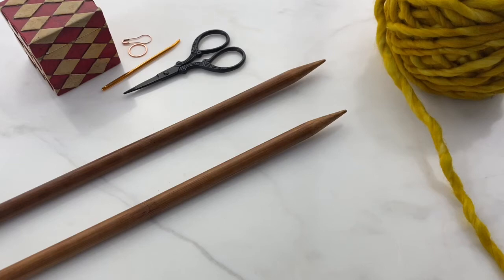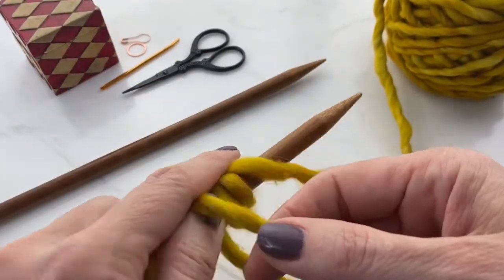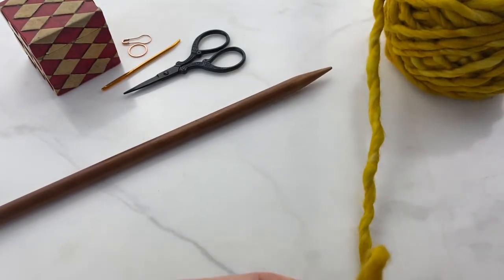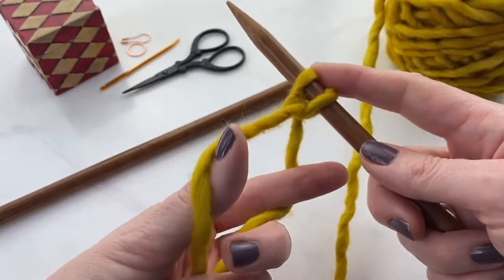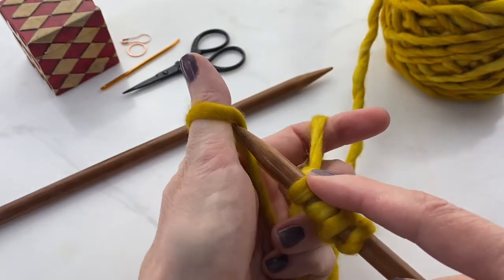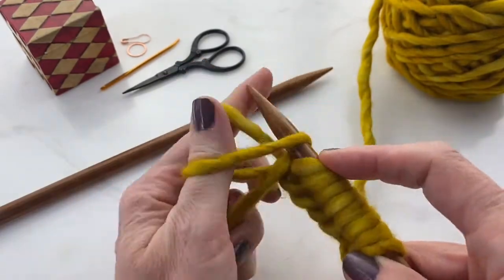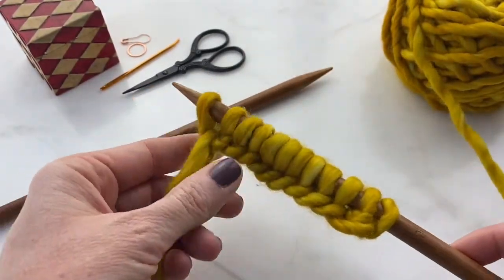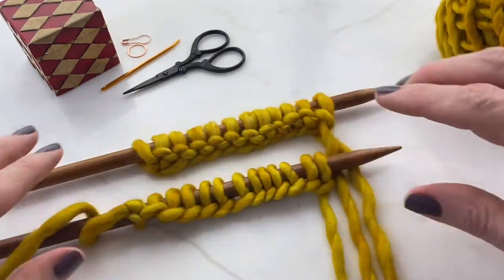Let’s Knit! Long tail cast on